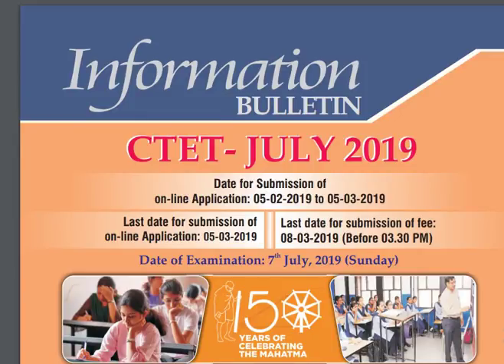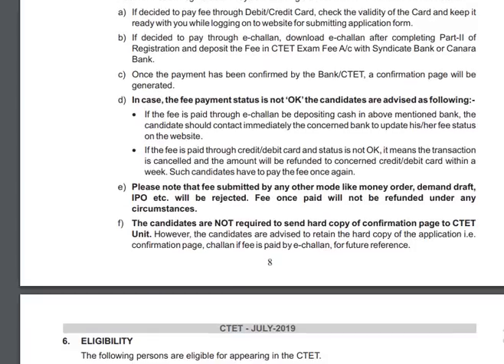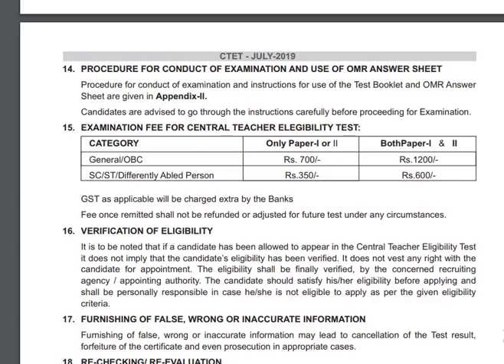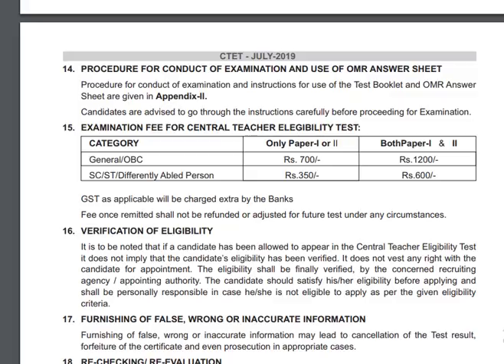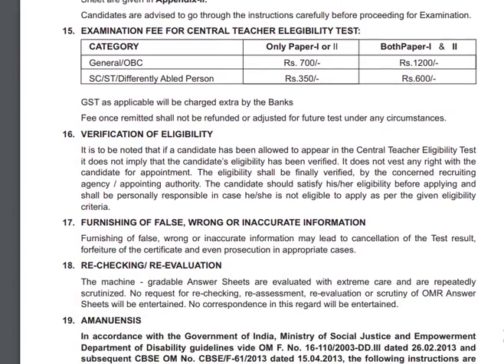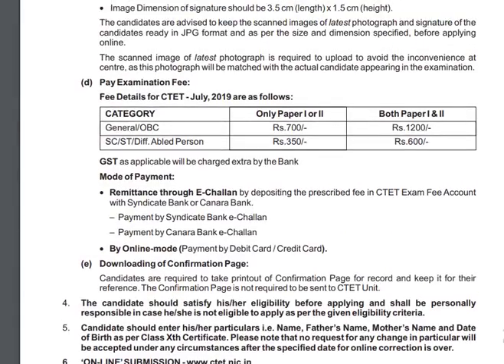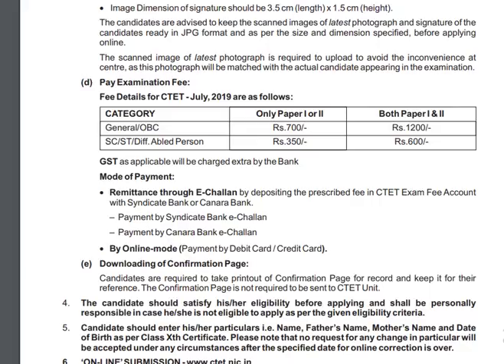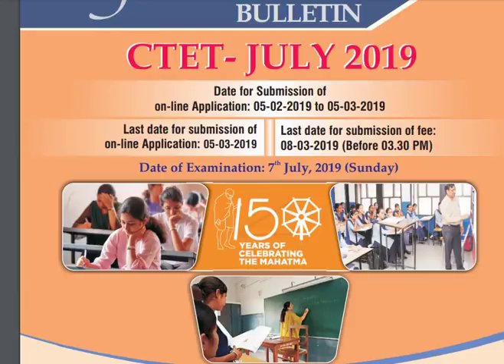CTET 2019 अब फॉर्म पड़ेगा महँगा - CTET 2019 APPLICATION FEE CHANGED